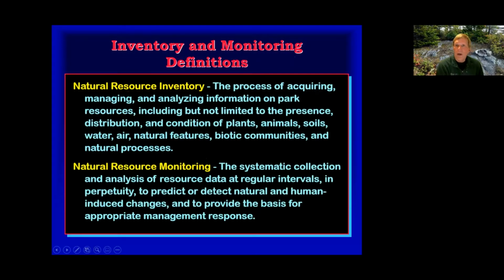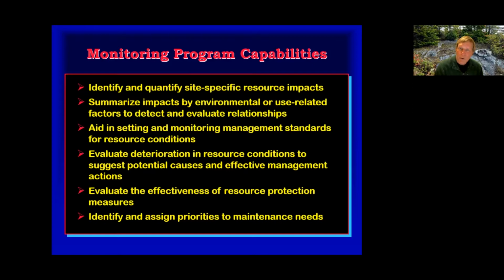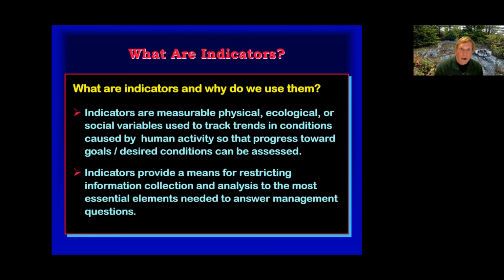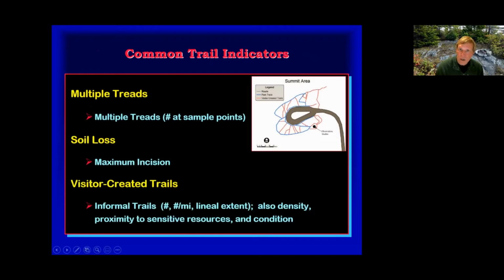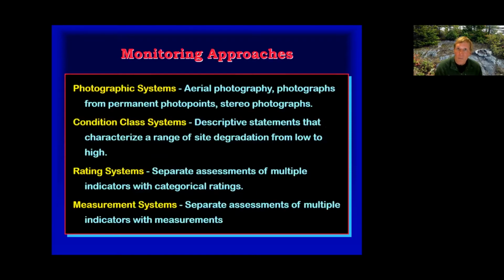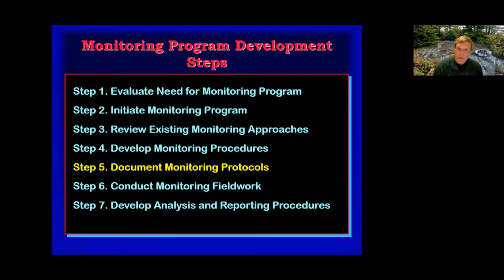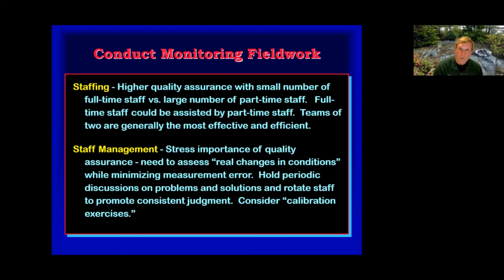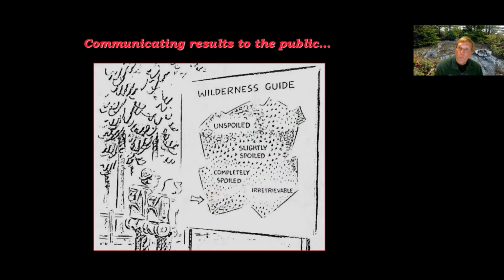NWSI Monitoring Campsite and Trail Conditions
Presenters:
- Dr. Jeff Marion, Recreation Ecologist, USDI U.S. Geological Survey, Eastern Ecological Science Center

- Dr. Jeremy Wimpey, Principal, Applied Trails Research, LLC

This presentation will address how monitoring can supply a Visitor Use Management process with accurate information about campsite and trail conditions to evaluate thresholds/standards of quality and aid in selecting corrective actions and evaluating their efficacy. The bulk of the talk will be focused on developing and implementing effective monitoring programs, with helpful guidance for both program leaders and field staff.